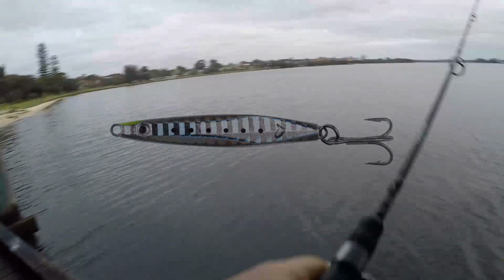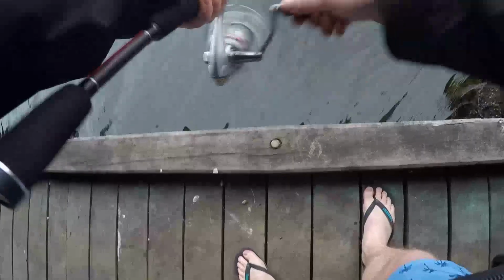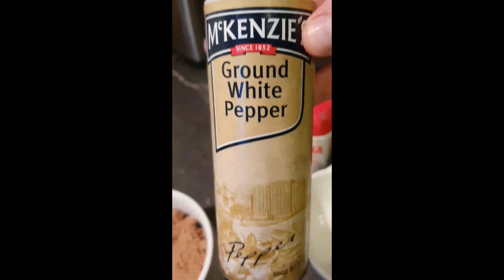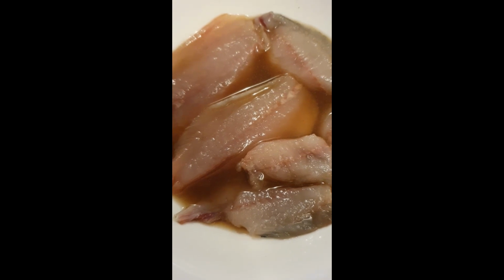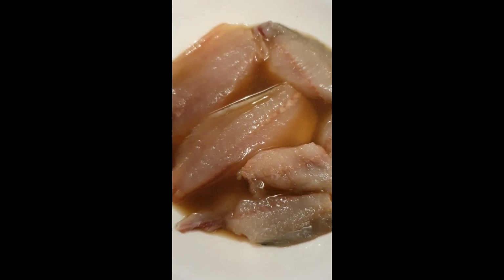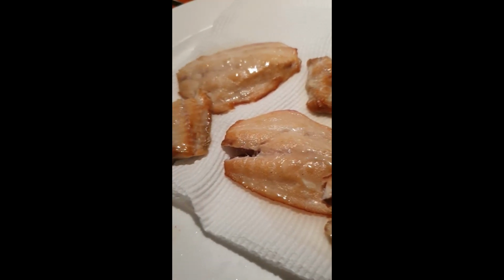First week of Spring: Chopper Tailor, Skippy, Herring and Smoked Fish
First I hit up the river to chase some choppers and then tried for the bigger models on the beach on the weekend. Cranked up the smoker too
River
Abu Garcia Black Max 2-4kg rod and 3000 reel 10 lb braid
Abu Garcia Veritas 1-3kg rod and 2500 stradic 4lb braid

Beach
DAIWA Laguna-x 8 food rod 4-8 kg
4000 reel and 15lb braid